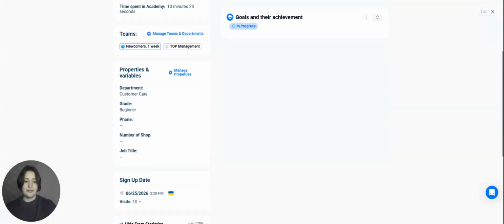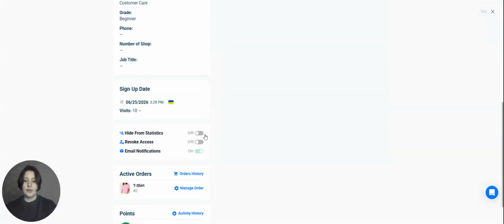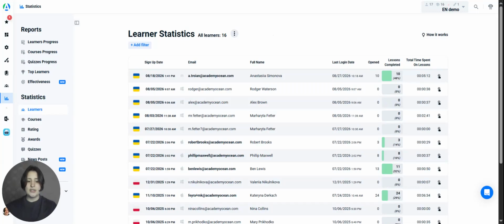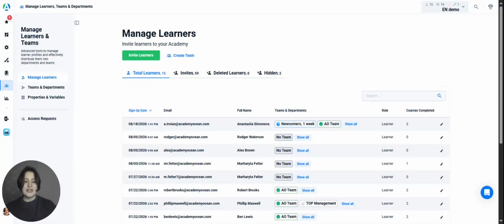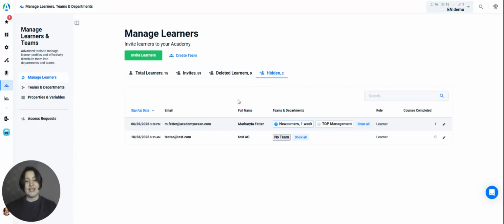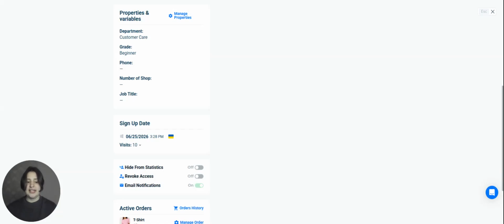How to Hide Learners from Statistics in AcademyOcean LMS | Tutorial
Learn how to hide a learner from the overall statistics in AcademyOcean LMS — a handy feature for administrator accounts or test learners whose results shouldn't affect your overall analytics.

In this video, you will learn:
— How to hide a learner from statistics using the toggle in their profile;
— Where to find hidden learners — in the statistics section or in "Learner Management";
— How to bring a learner back to the overall statistics;
— Why hiding a learner doesn't delete them and doesn't affect their access to learning.